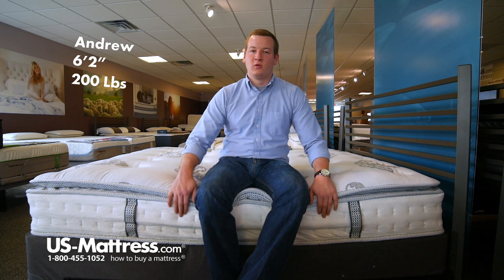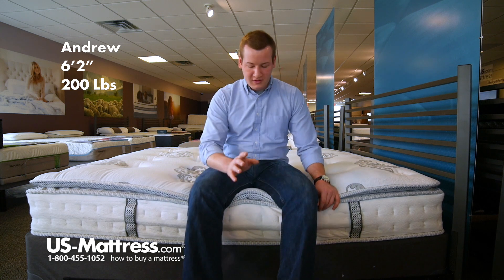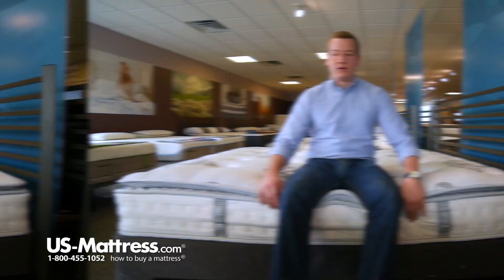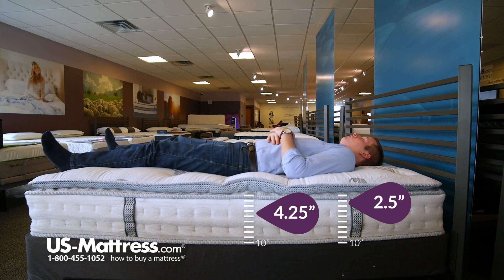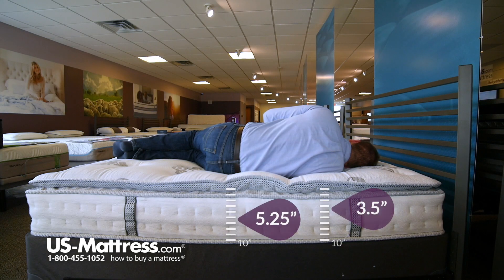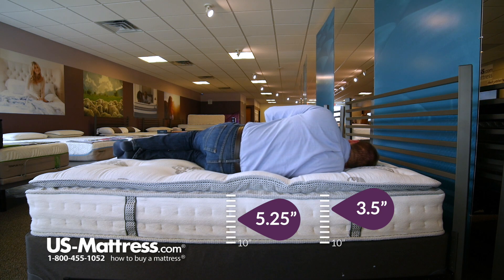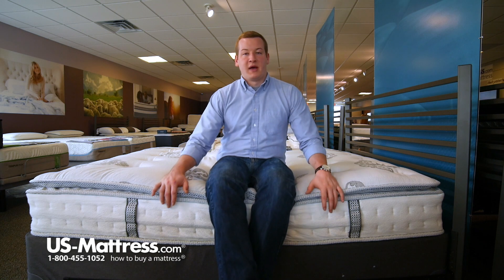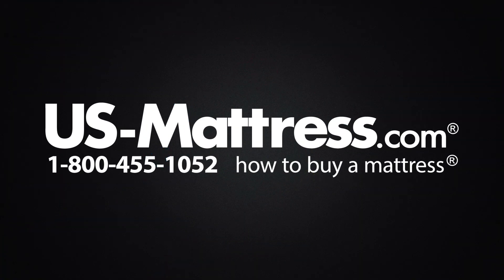Classic Brands Mercer 12" Hybrid Cool Gel Memory Foam & Innerspring Mattress Comfort Depth Andrew